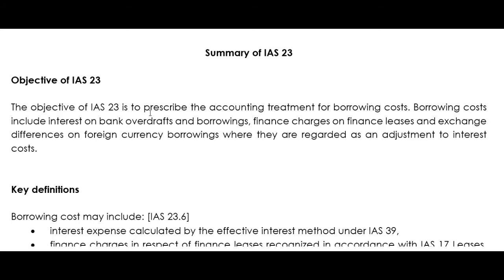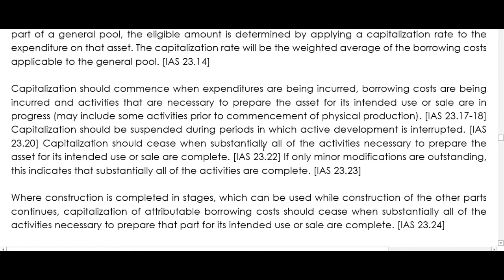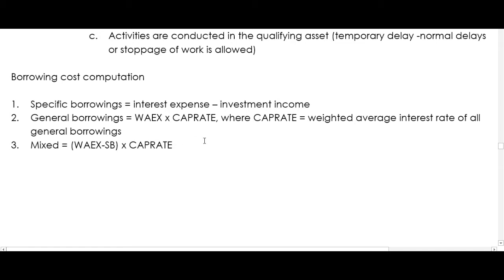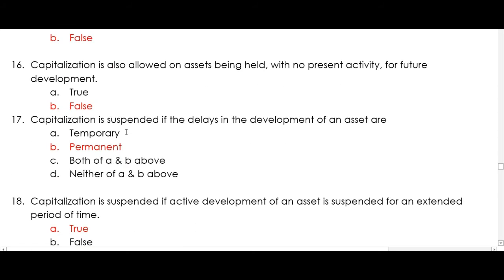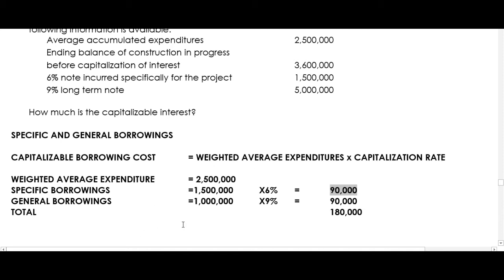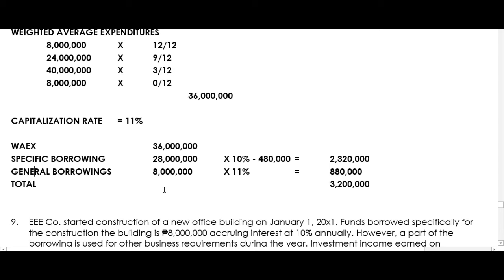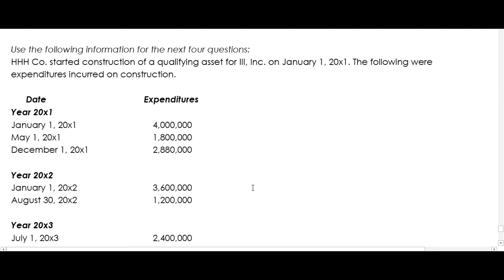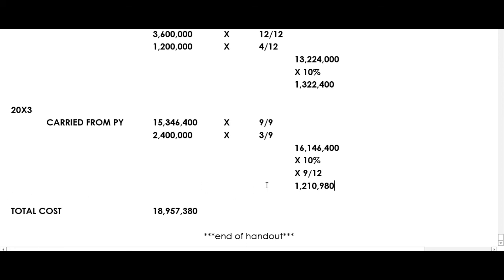IAS 23 - Borrowing Cost